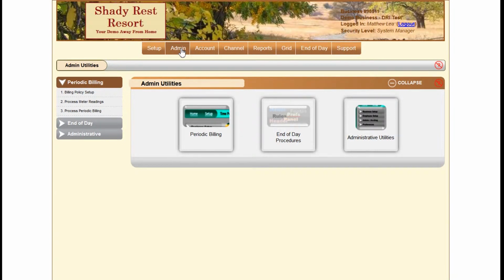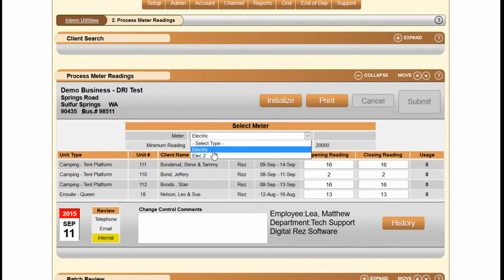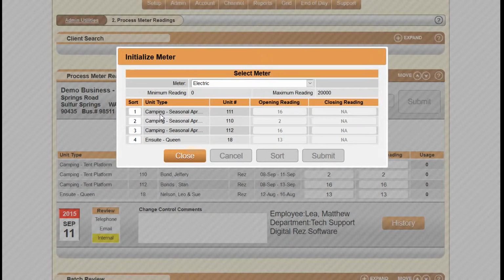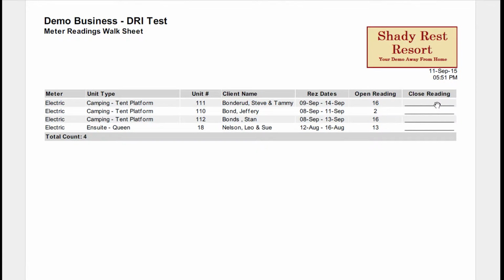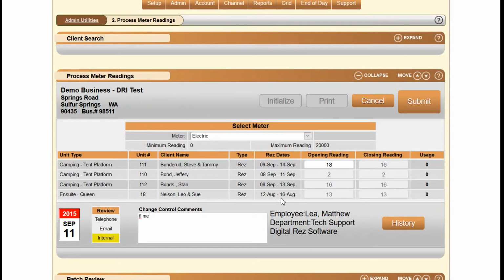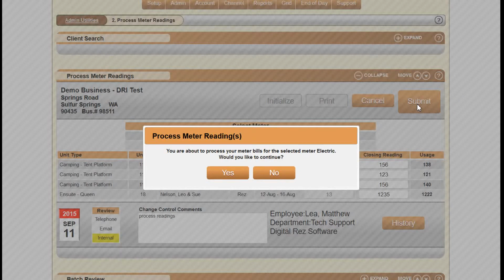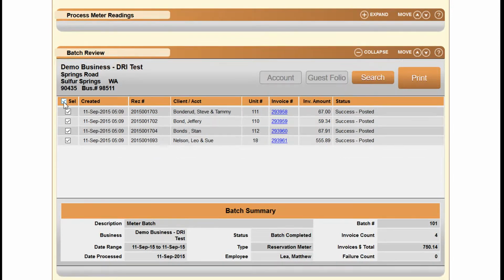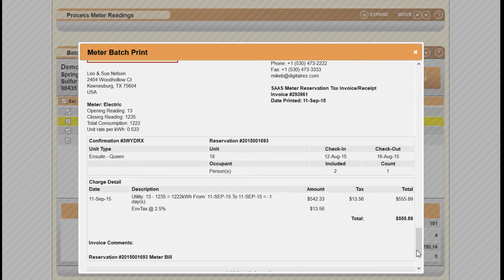RezExpert - Processing meters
This video demonstrates how to process meter billings in RezExpert.

RezExpert Software
Reservation System
Property Management Software
Reservation Grid Software
Property Management System
Cloud pms
Management Software
reservation property management system